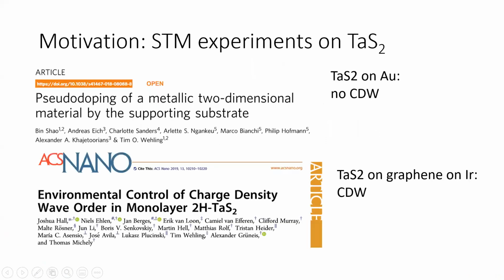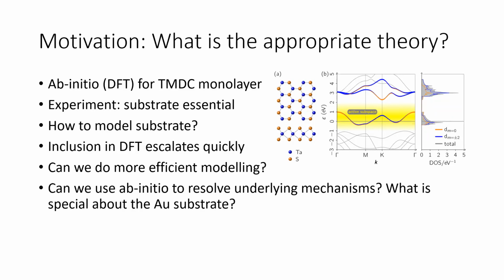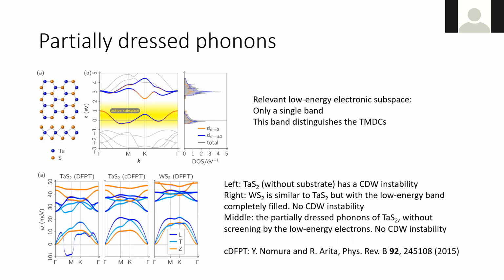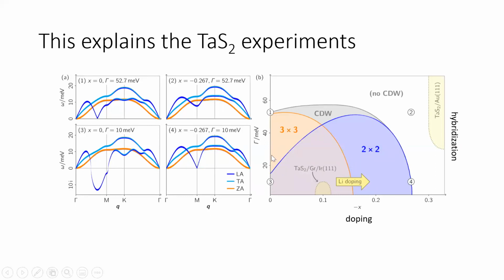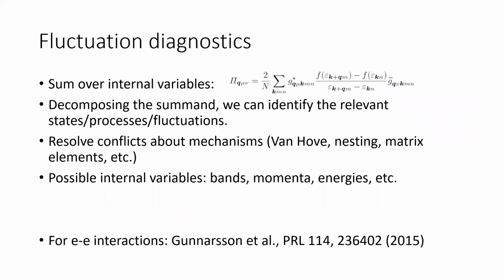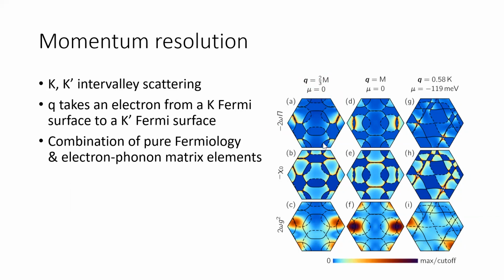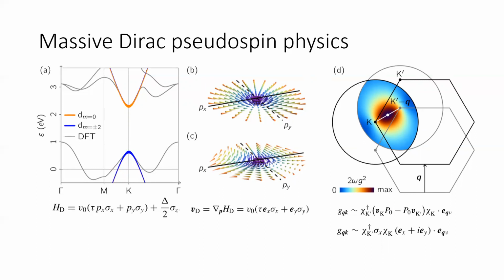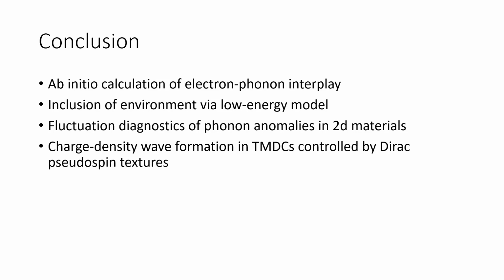Ultrafast dynamics of correlated electrons in solids workshop 2020 - Van Loon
Talk by Van Loon during the Ultrafast dynamics of correlated electrons in solids workshop on 6-8 May 2020. The workshop is an initiative between the Theory of Condensed Matter Departments of the University of Uppsala, the University of Hamburg and Radboud University.